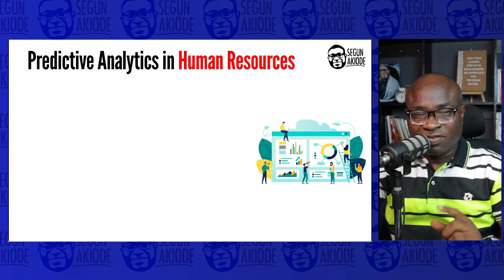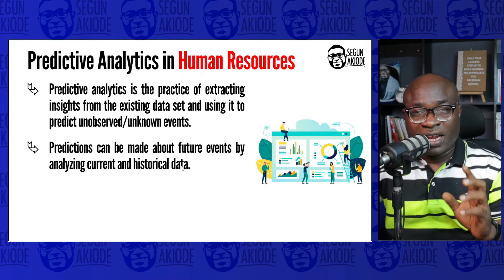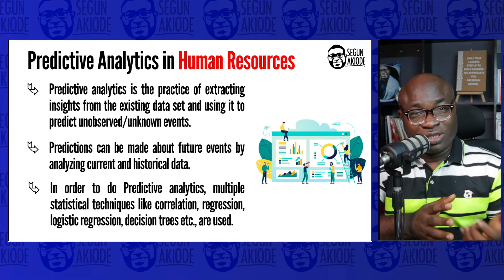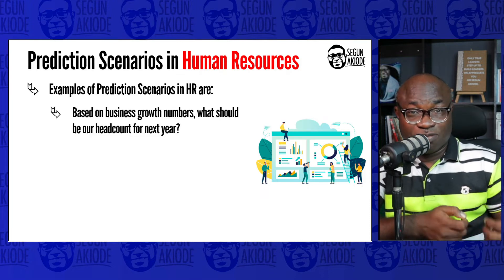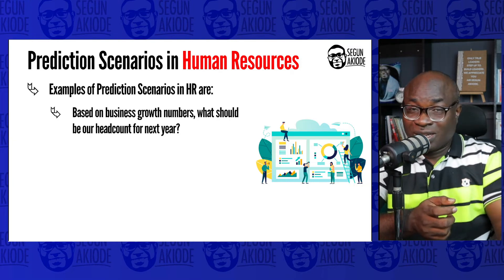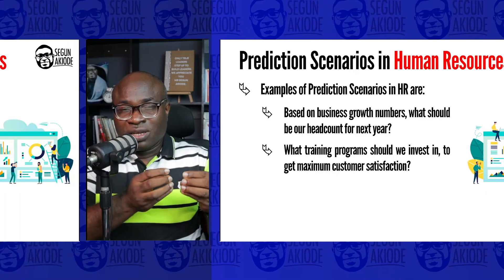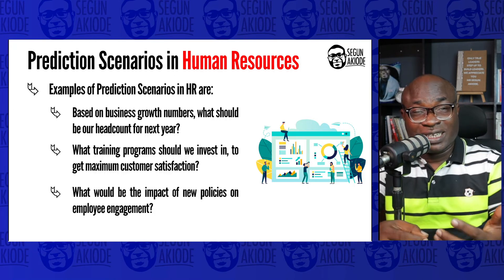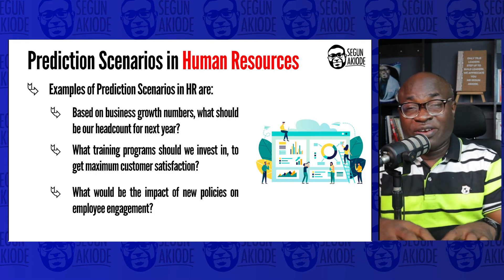Predictive Analytics in Human Resources | A Beginners Guide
Learn about predictive analytics in human resources. Predictive analytics is the practice of extracting insights from the existing data set and using it to predict unobserved/unknown events.

⏰Timestamps
0:00 - Intro
0:19 -  Predictive analytics in Human Resources
1:29 - Prediction Scenarios in Human Resources